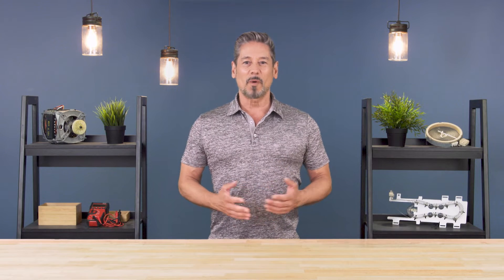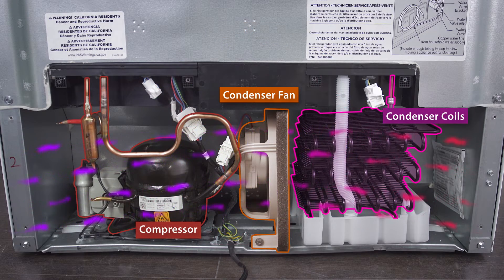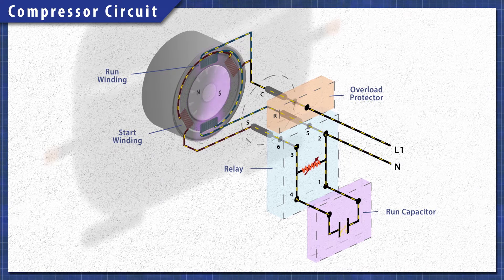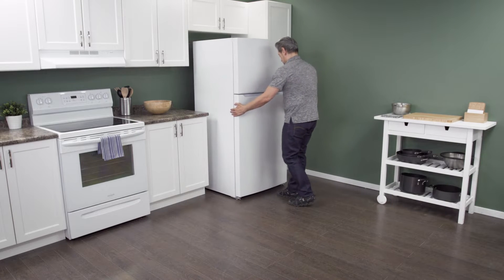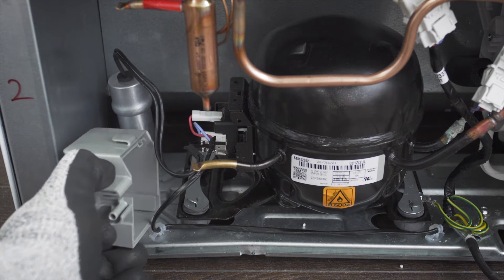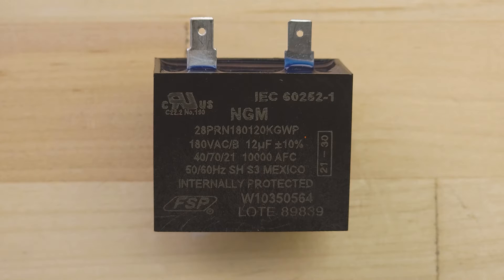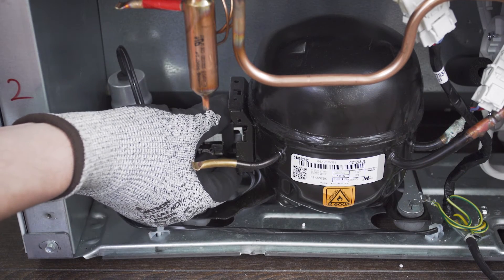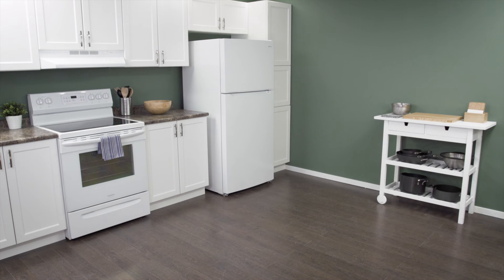How to Test & Replace the Compressor Capacitor in a Refrigerator | Repair & Replace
Failed start or run capacitor? In this episode of Repair & Replace, Vance shows to troubleshoot and test the compressor capacitor with a multimeter. If the refrigerator compressor is not starting, it could be a problem with the start or run capacitor. If the compressor is faulty, then the refrigerator will not start and will not cool properly.

00:00 Intro
00:50 How it Works
03:06 What You'll Need
03:14 Model Lookup
03:34 Getting Started
04:33 Start Component Removal
05:53 Capacitor Testing
06:43 Start Component Replacement
07:33 Finishing Up